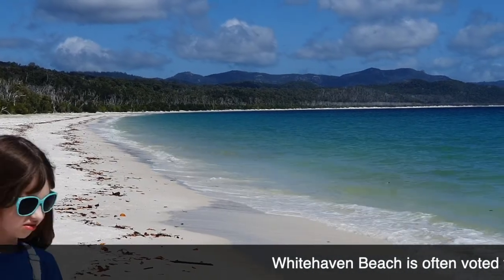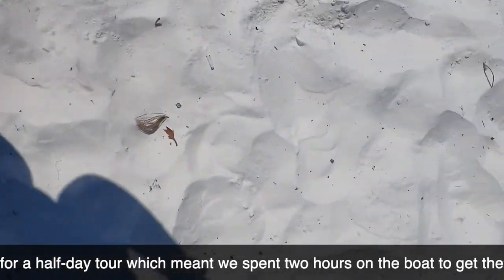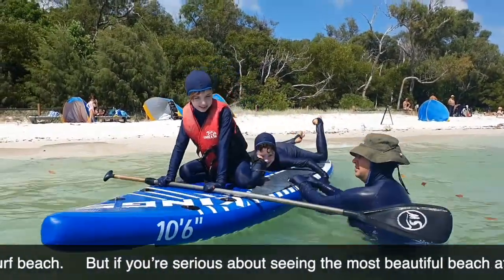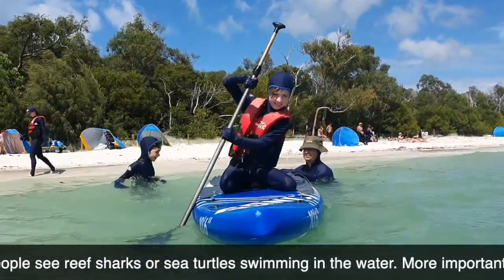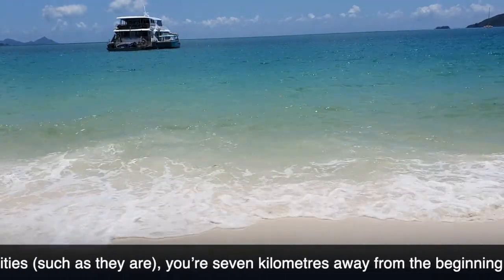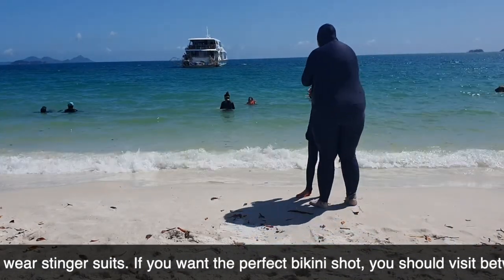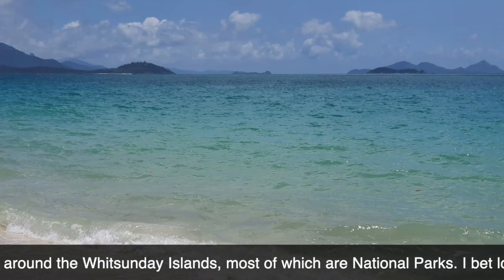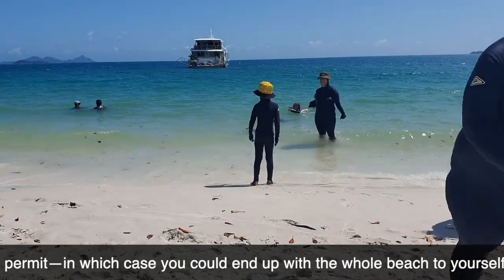Aspergirl Adventures: Whitehaven Beach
Whitehaven Beach (Whitsunday Island, Queensland, Australia) is often voted the most beautiful beach in the world, and I agree. Here's what you need to know before you go.